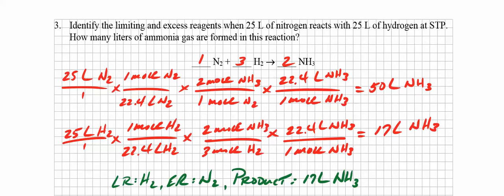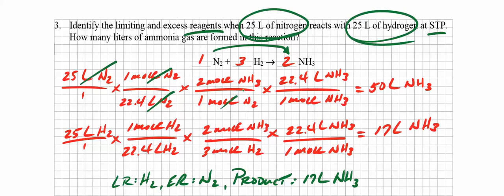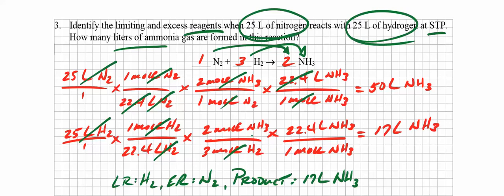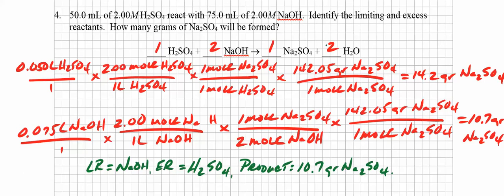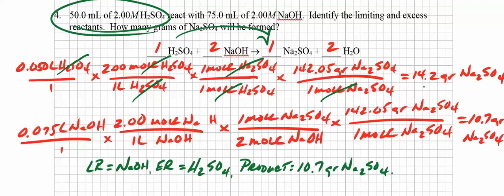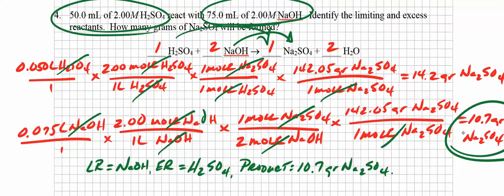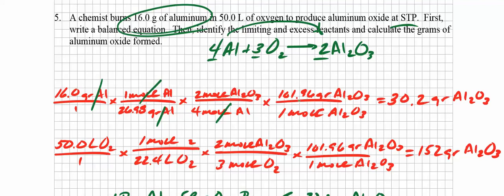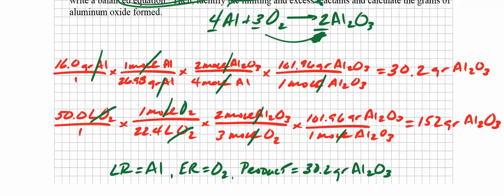Limiting Reactants and Percent Yield Part II